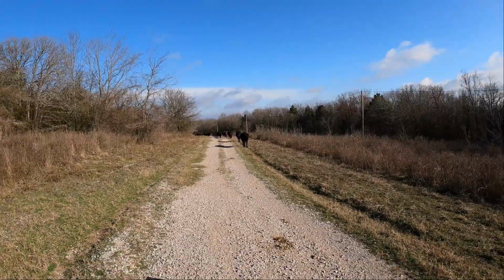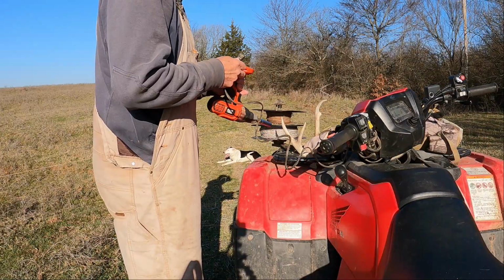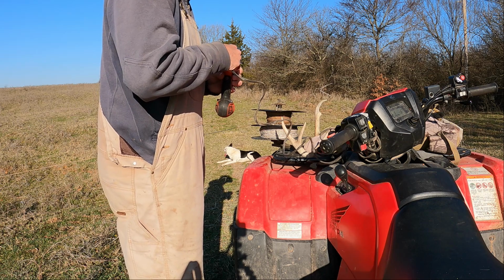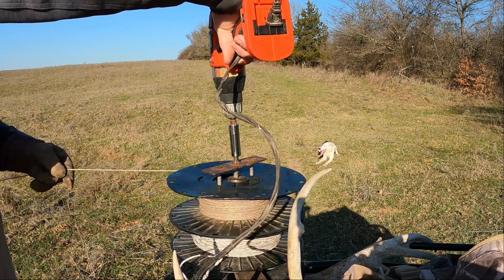Is This REALLY A Job?!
Weaning the calves takes some planning, preparation and precaution. It's something that is nearly impossible to do alone and thankfully we make a good team when taking on this job. We might make some mistakes along the way and we might get frustrated, but we manage to have some fun too.

All of our gear links are things we use.  We provide the links so you can easily find them.  The price is the same either way and the pennies will help us in the long run!  Thanks

VIDEO GEAR